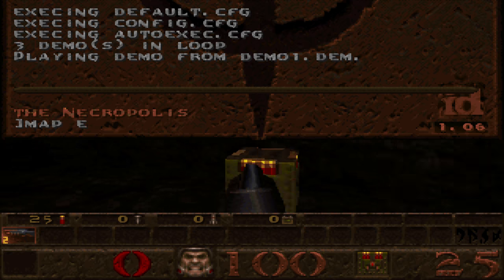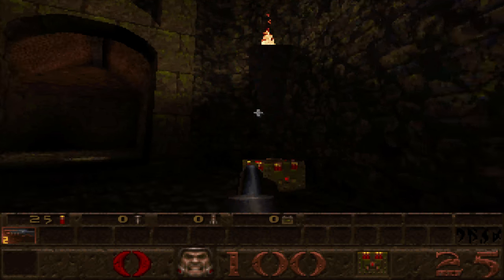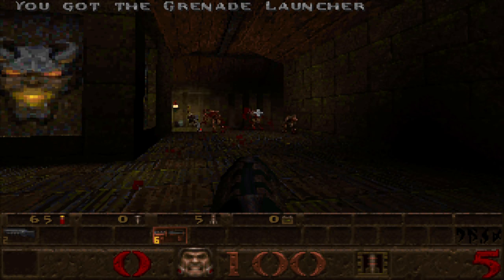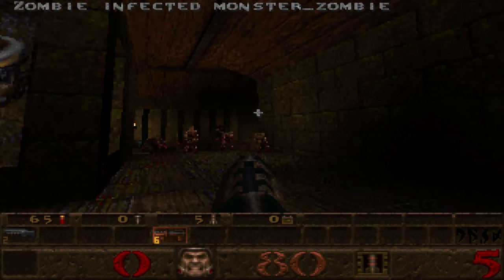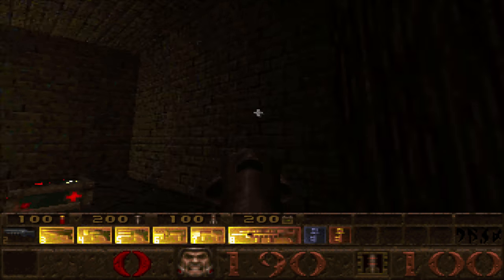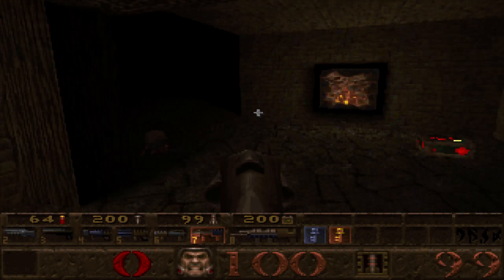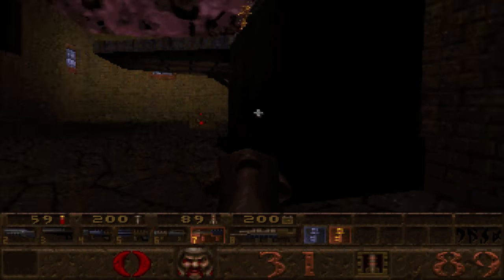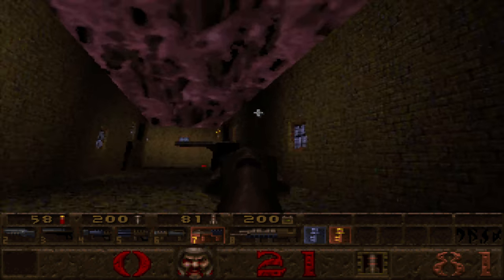Marvelous Monstrosities and Devilish Designs - Episode 41 - Zombie Invasion!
The Zombies are able to infect other Monsters and turn them into Zombies as well! Except those Zombies appear to be Fiends... also, we get to see the most pointless Readme of all time, one that has absolutely no information on a closed-source mod. Glad I am documenting this stuff now.